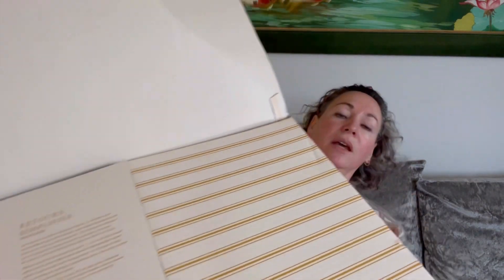Sezane Clothing Haul / Unboxing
A small haul from French clothing brand Sezane.
Max shirt £95, Teddy boots £290 and Rebecca cardigan £130.